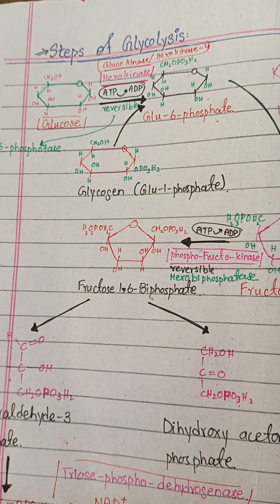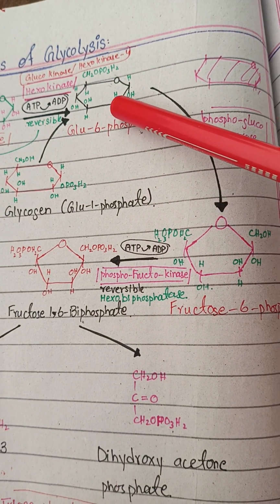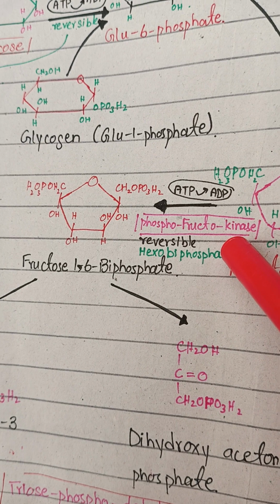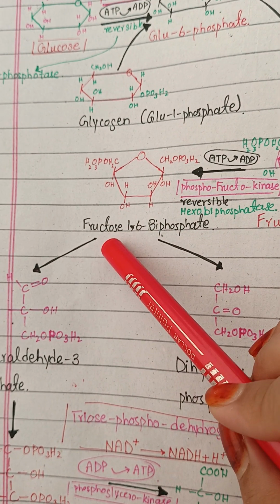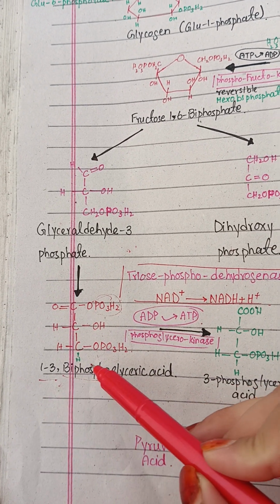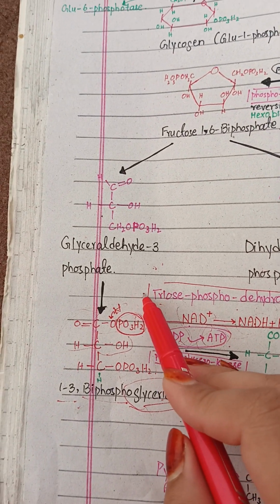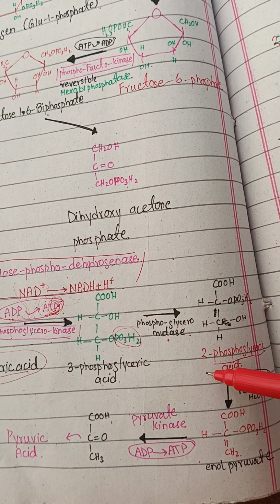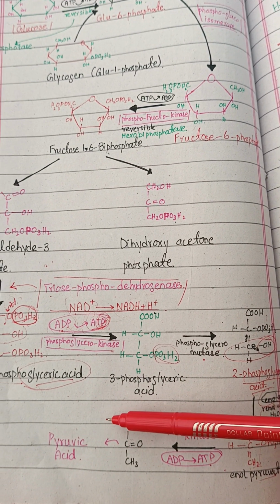Steps of Glycolysis just in 6 minutes